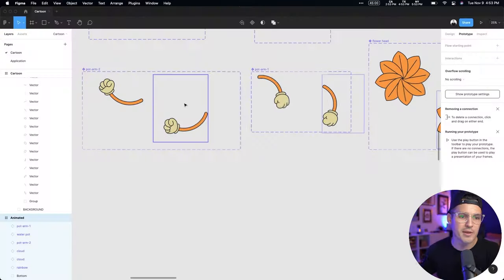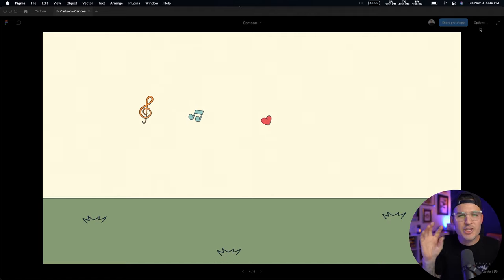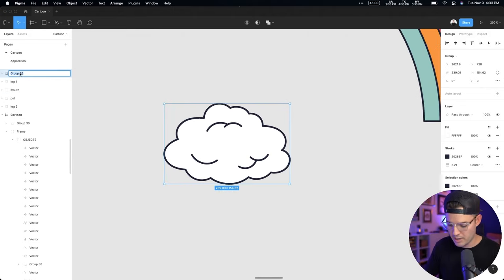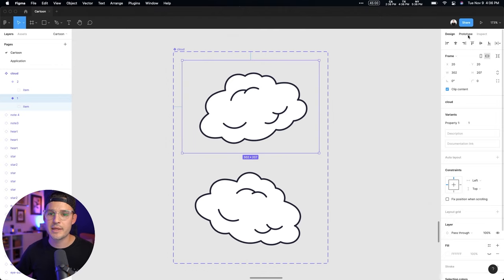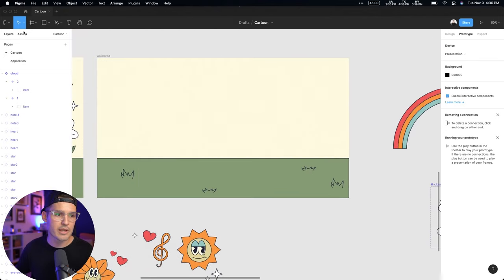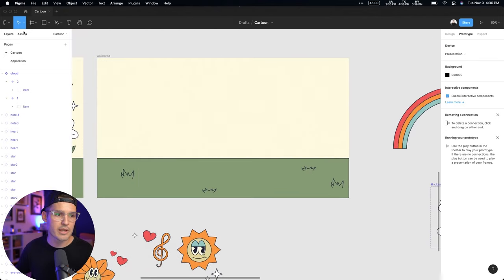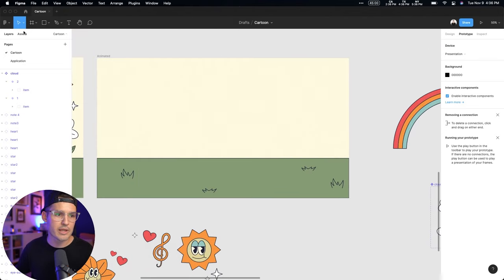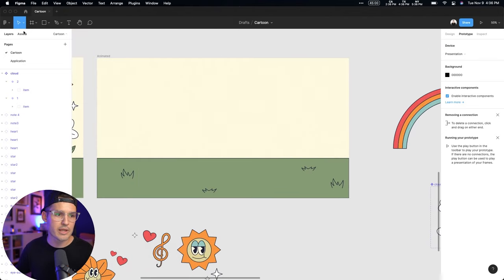Animated Illustration in Figma | Interactive Components